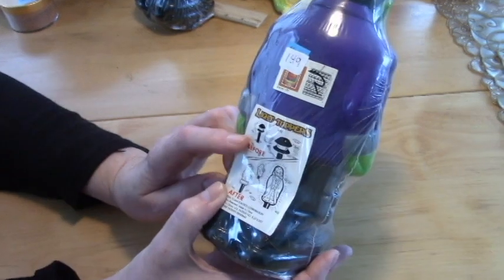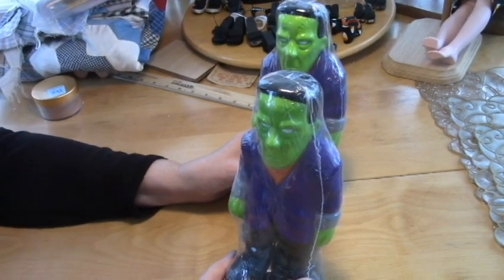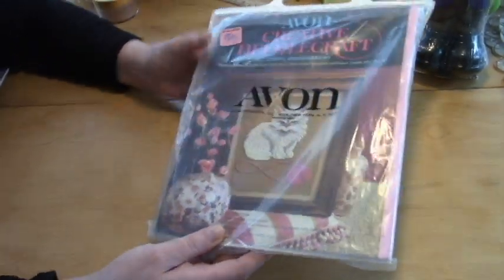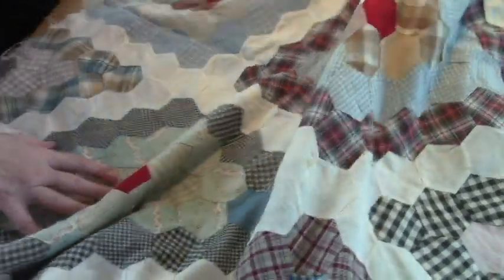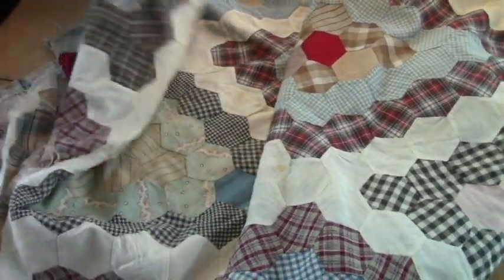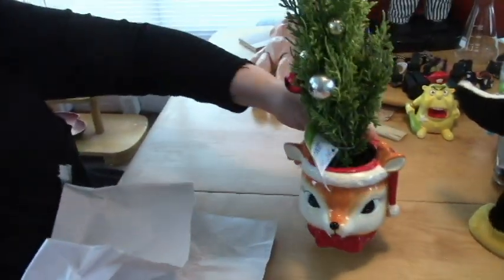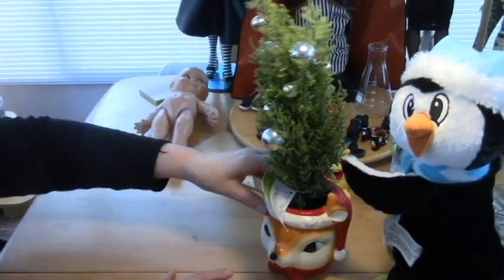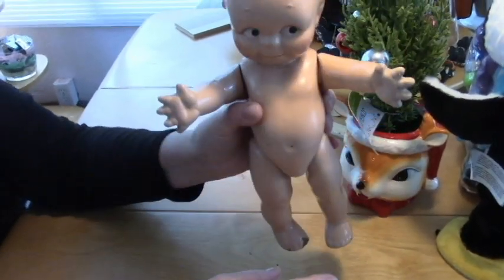Ultimate RETROS Thrift & Marshalls Haul in Pacific Beach - Interior Design Edition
Thriftcome thrift with megoodwill haulgoodwill thriftinghaulshow to thriftlets go thriftinglizretrosmcmmid centurystorethrift haulthrift shopthrift shoppingthrift storethrift store findsthrift store haulthrift store shop with methrift store shoppingthrift vlogthriftagethrifting for home decorthrifting haulthrifting vlogthrifting with metry on haulvintagethrifting for resale